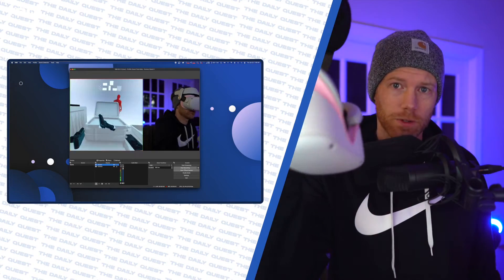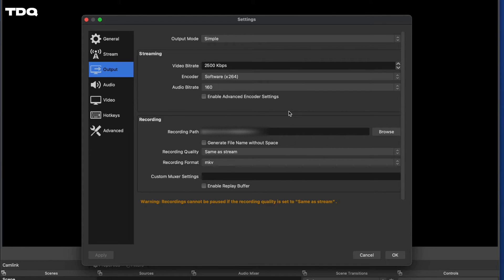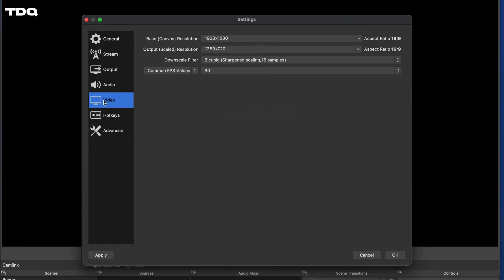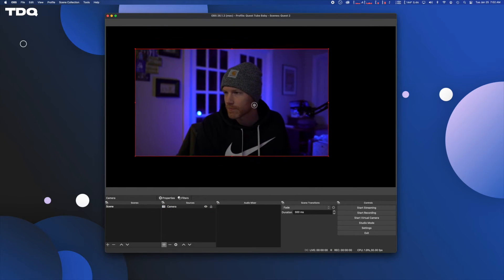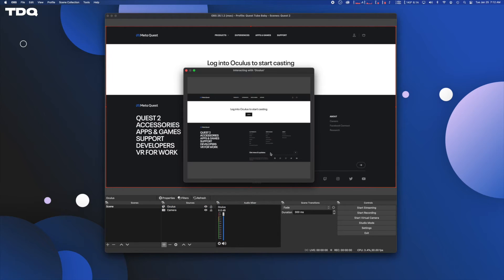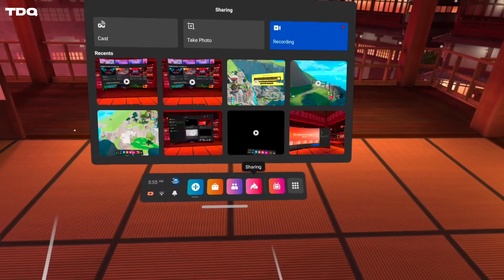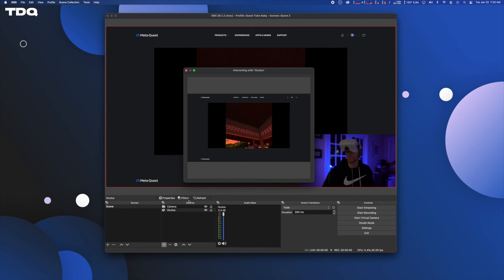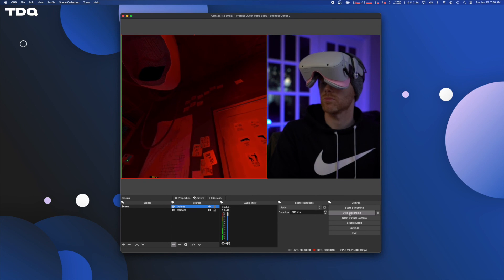How to Stream and Record on Oculus Quest 2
You have a quest 2, a computer, the almighty obs and you want to record or stream yourself and your quest 2 gameplay wirelessly without a capture card. Well fellow quester It’s time to make your dreams come true!

For this setup you won’t need an expensive capture card, oculus link, virtual desktop or even a mic. All you need is your quest 2 a decent internet connection and of course OBS on your computer.

The Daily Quest is your stop for Oculus quest news, games, updates and stories.